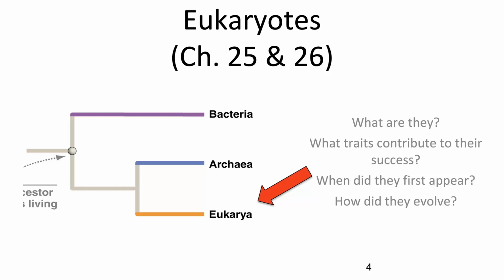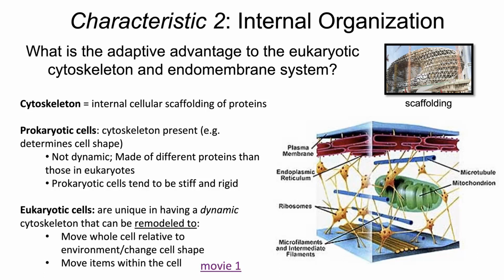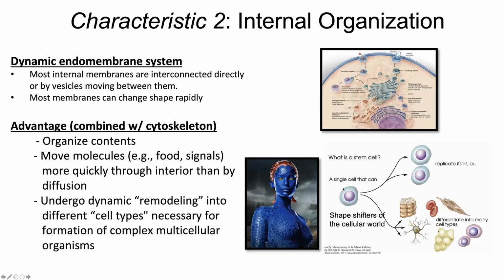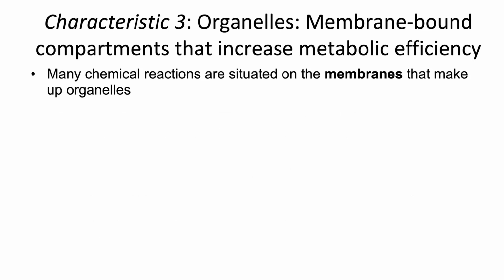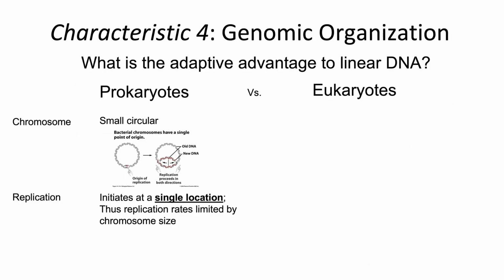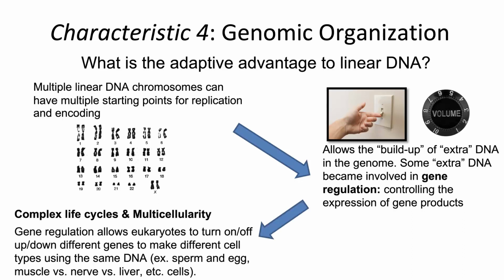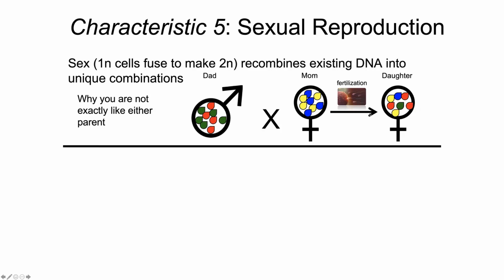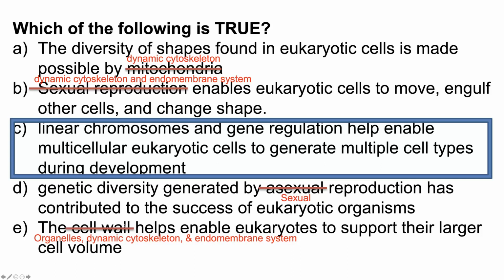Lecture 18 Eukaryote Traits Copy